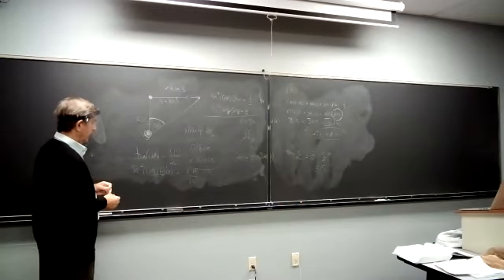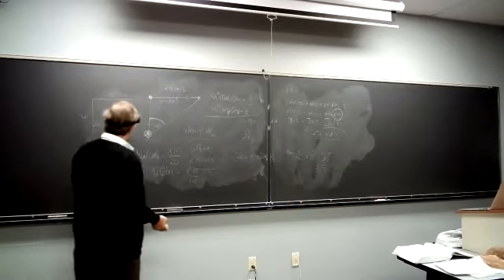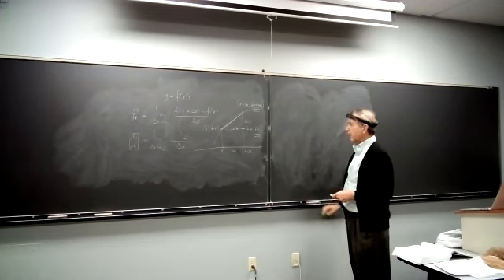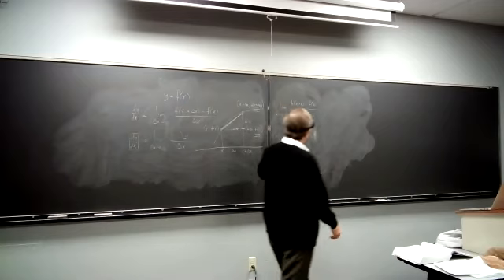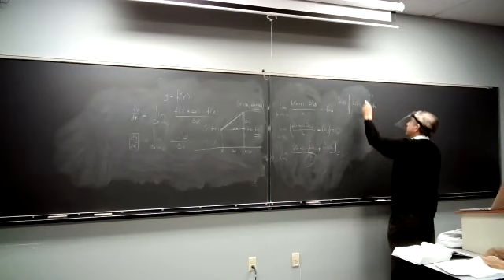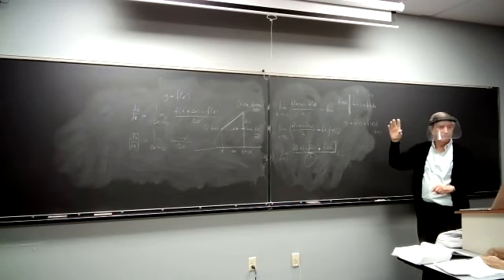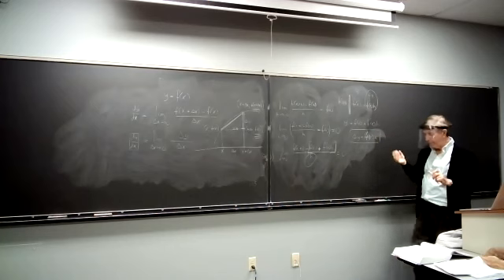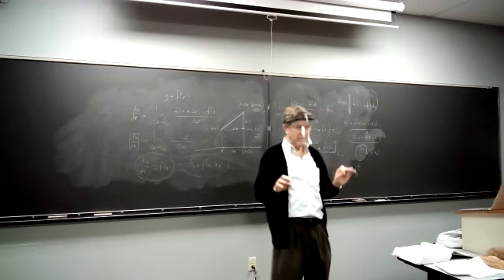M242H 10/ 2/20